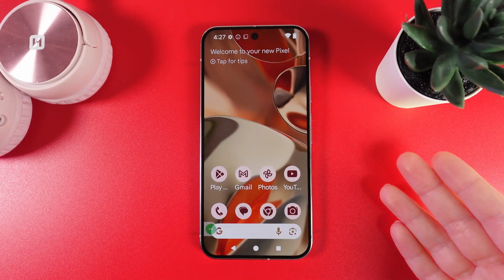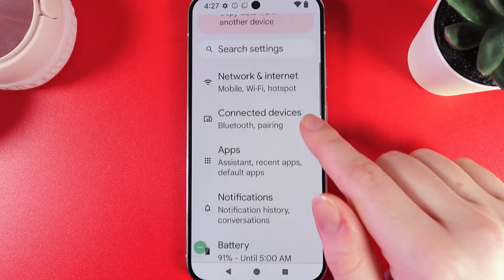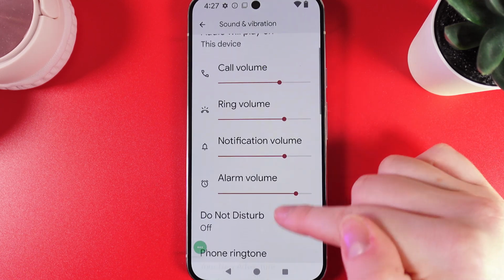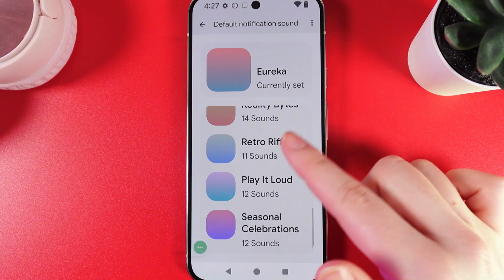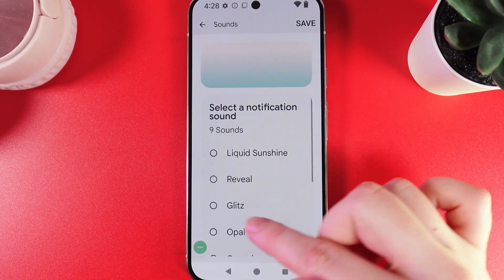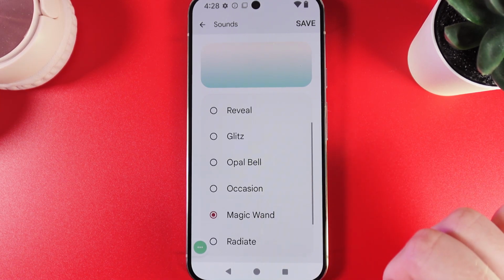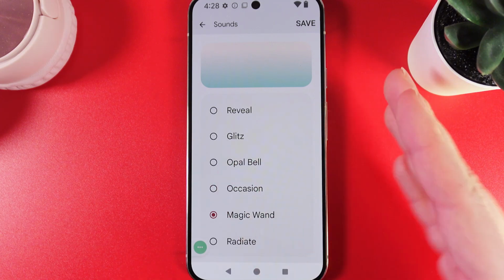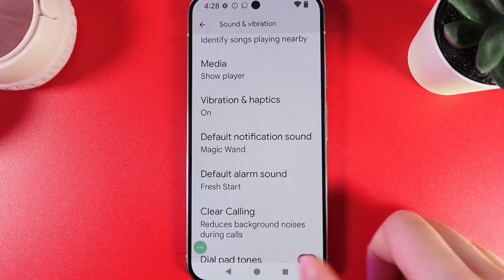How to Change Notification Sounds on Google Pixel 9 Pro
Ever wondered how to personalize the notification sounds on your Google Pixel 9 Pro to make it truly yours? In this video, I'll walk you through the simple steps to change the default notification sounds to something that suits your style. Whether you love a subtle chime or a vibrant tune like 'Shopkeeper', I've got you covered. Tune in to find out how to make your device sound unique and learn tips to enhance your user experience with your Pixel 9 Pro. Excited? Let's dive into the details together and make your phone’s notifications sound just the way you like them.

Guide to Altering Notification Tones on the Google Pixel 9 Pro
Adjusting Your Google Pixel 9 Pro Notification Sounds
Setting New Notification Sounds on Your Google Pixel 9 Pro Device